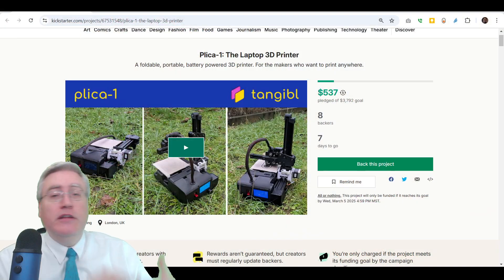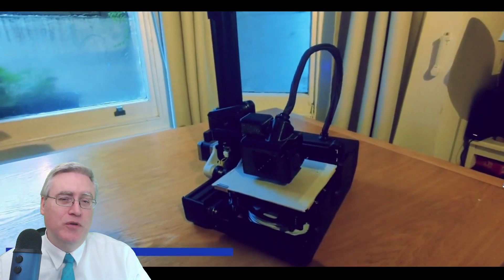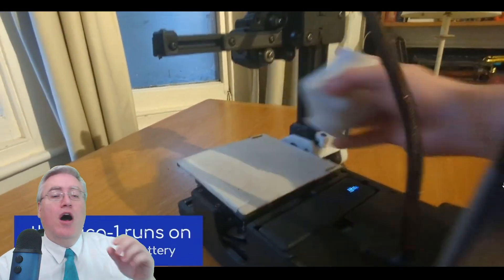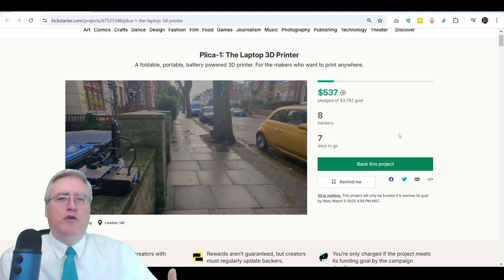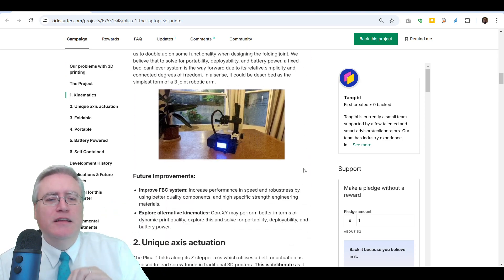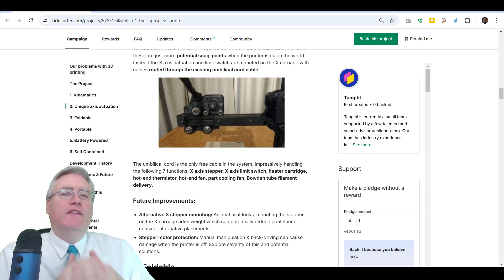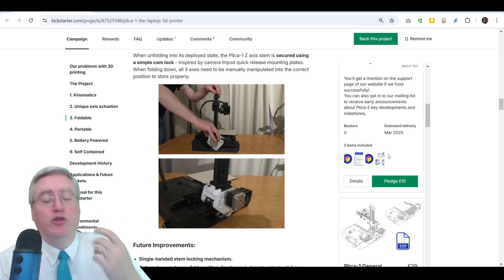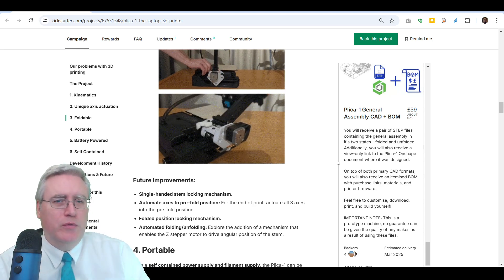Kickstarter Bomb in Progress, the Plica-1 mini battery operated 3D printer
Are you tired of kickstarters with great marketing, a successful kickstarter, but deliver crap? Well this campaign is the exact opposite.

The Plica-1 promises to be the first laptop 3D printer. Small, battery operated, and agile. But it won't succeed without your help.

3D Printing Professor is made possible by YOU!

I'm social!